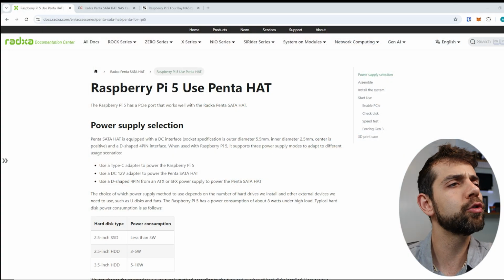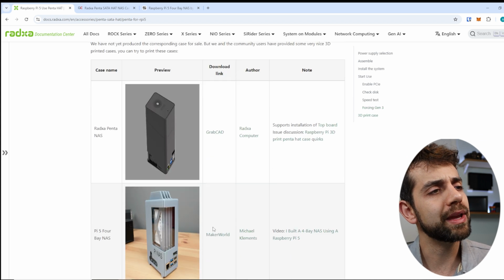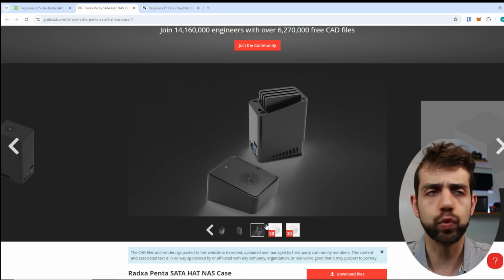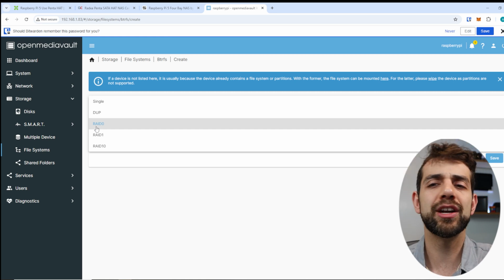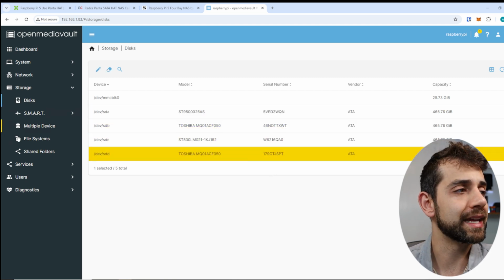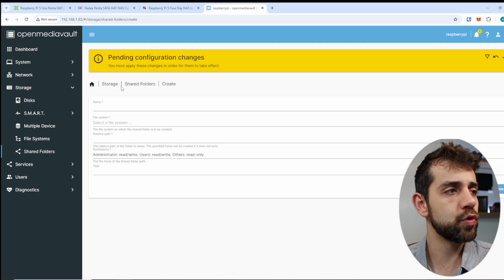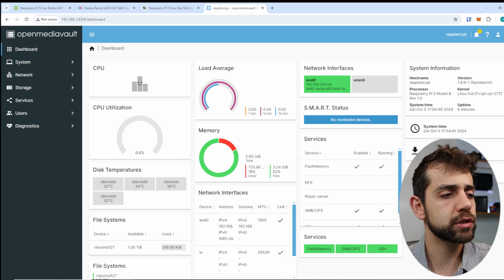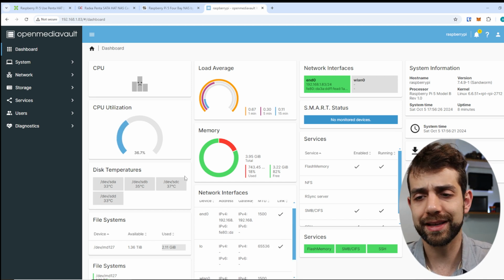Now it's time to make a NAS system with the right to Raid with your Raspberry Pi - Part 2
In this video, it shows the new HAT option that allows you to use the full capacity of the Raspberry Pi 5, with its PCI input. This way you can make the most of this system. And even more, you can do up to Raid 5 with this system.
Board used and the board: Radxa Penta SATA HAT